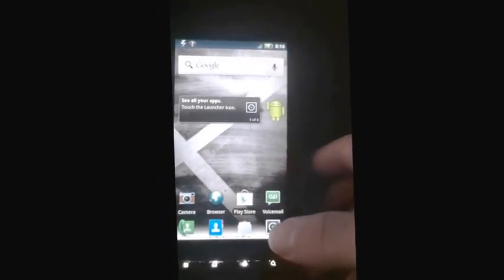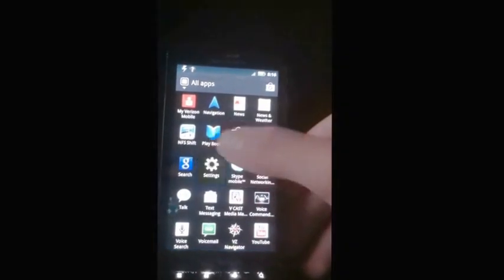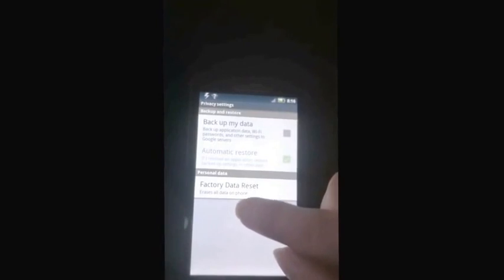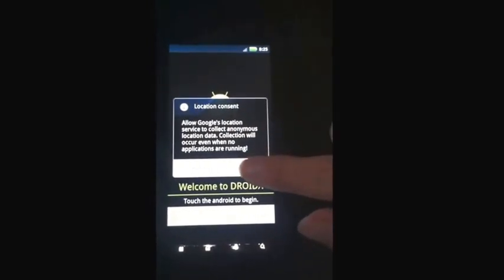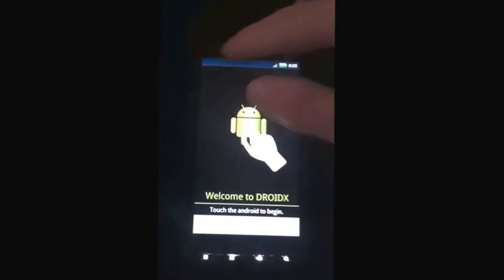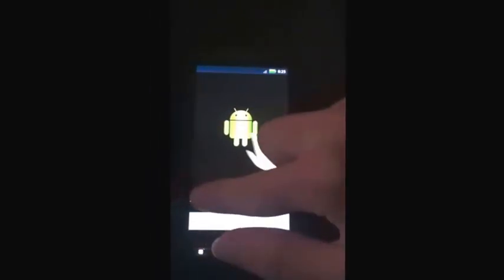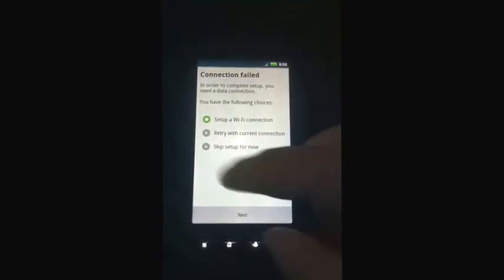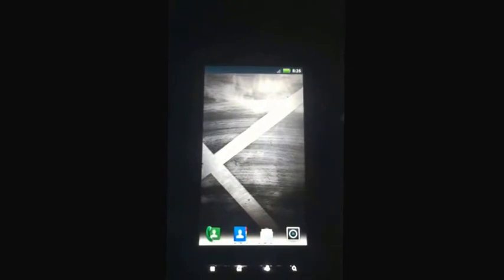Android Activation Bypass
bypass cellular activation on android devices for purposes of using your device in wifi only mode